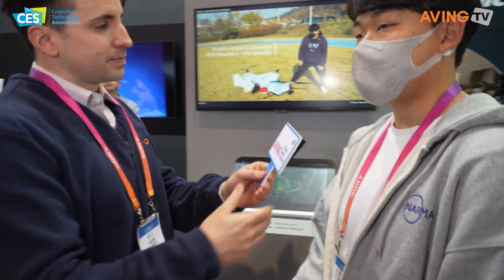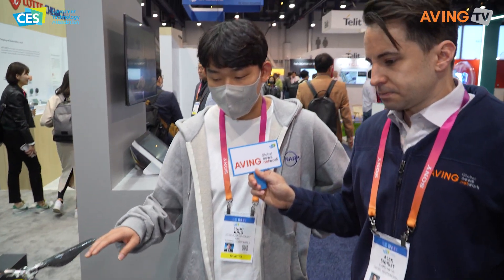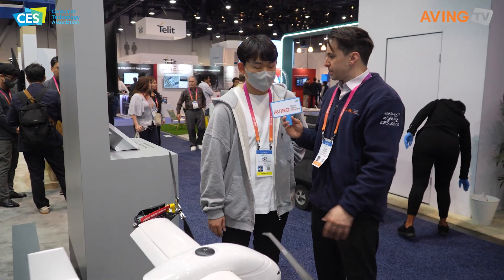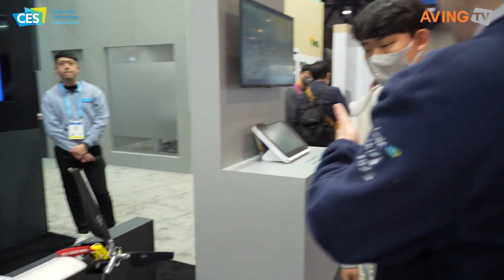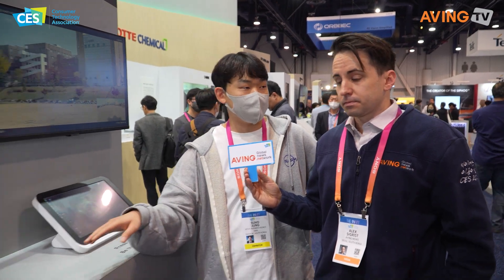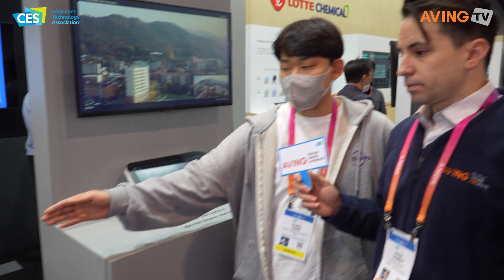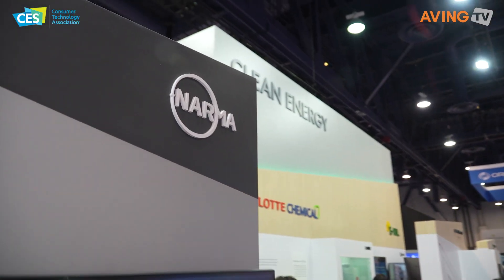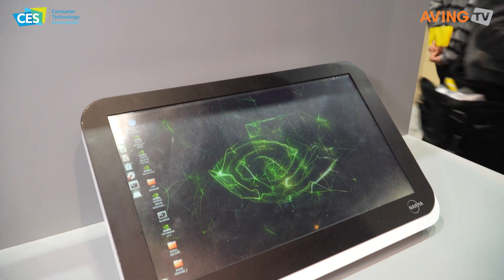나르마, CES 2023서 배송 최적화 전동식 듀얼 틸트로터 드론 선보인다... “키오스크 도입해 조종사의 피로도 개선!”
NARMA Showcased its Electric Dual Tilt-rotor Drone Optimized For Delivery at CES 2023... “Introducing kiosk to alleviate operator fatigue!”

㈜나르마(NARMA INC., 대표 권기정)는 오는 2023년 1월 5일(목)부터 8일(일, 현지 시각)까지 총 4일간 미국 라스베이거스에서 열리는 'CES 2023'의 메인 전시관(LVCC) 내 ‘서울 기술관’에 참가한다고 밝혔다.

한국항공우주연구원의 1호 연구소기업인 나르마는 세계 최초로 배송에 최적화된 전동식 듀얼 틸트로터 드론을 개발했다. 이 틸트로터는 수직 이착륙은 물론 고속 비행이 가능하며, 5kg 페이로드를 적재하고 40km 거리를 40분 만에 비행할 수 있는 능력을 갖췄다. 나르마는 국내 드론 회사 중 두 가지 종류의 특별 비행(비가시권 비행과 야간비행)에 대해 정부로부터 동시에 허가를 받은 유일한 회사로서, 지난해 국토교통부가 주최한 데모비행에서는 국회의사당 앞에서 이륙해 서울 빌딩 숲을 가로지르는 비가시권 비행을 진행하기도 했다.

배송용 드론은 글로벌 기업에서도 개발되고 있지만, 드론의 무게, 내풍성, 화물 당 배송비 등을 고려했을 때 나르마 측은 자사 틸트로터 드론에 대해 “단연 세계 최고”라고 자부하고 있다. 숙련된 조종사가 조종하는 기존 드론과 달리 나르마의 드론은 수동 조작 없이도 키오스크와 같은 간단 조작이 가능한 장치를 이용한 자동 비행이 가능한 점이 강점으로 꼽혔다. 제조 비용을 줄이기 위해 나르마는 수동 성형 없이 카본판을 만들어내는 새로운 기술을 도입했으며, 새로운 제조 방법을 통해 제조 시간과 비용을 획기적으로 줄여 자동차나 오토바이와도 경쟁이 가능해졌다.

수직 이착륙(VTOL) 기능이 탑재된 ‘AF 100’의 최대시속은 120km/h이며, 멀티콥터 드론보다 넓은 운용 영역이 특징으로 카메라를 이용한 실시간 관제가 가능하다. 아울러 스테이션에 위치한 드론은 항시 비행 가능 상태 및 배터리 70% 충전 상태가 유지된다.

나르마의 키오스크 시스템인 ‘드누리’는 조종자의 피로도 개선과 드론 배송의 가격 경쟁력 향상에 도움을 준다. 이에 대해 관계자는 “기존 매뉴얼 조종기를 이용한 드론 조종의 경우 비가시권 비행이 어렵고 비행에 대한 피로도가 상당하다는 단점이 있다. 여기에 더해 매뉴얼 조종을 통해서는 한 사람의 조종사가 한 대의 드론만 조종이 가능하다는 점은 배송 건당 가격 상승의 요인이 된다. 나르마는 이러한 문제점을 해결하고자 간단한 터치만으로 드론 운영이 가능한 키오스크 시스템을 개발했다.”고 설명했다. 드론 조종사의 피로도 개선은 물론 한 사람의 조종사가 하나의 키오스크를 통해 여러 대의 드론 운영이 가능하다는 점에서 드론 배송 가격 절감 효과를 가져왔다는 것.

전동식 듀얼 틸트로터 상용화를 앞둔 나르마의 목표는 미국시장 진출로, 이번 전시회 참가를 통해 미국 현지 파트너 발굴을 기대하고 있다. 구체적으로는 드론 엔지니어와 운영자를 보유하고 현지에서 나르마의 드론을 활용하여 드론 서비스 제공이 가능한 파트너를 찾는다는 계획이다.

NARMA Inc., (CEO Ki-jung Kwon) participated in the CES 2023 held in Las Vegas, USA, at the 'Seoul Tech Pavilion' in the Las Vegas Convention Center(LVCC) for a total of 4 days from January 5 (Thursday) to January 8 (Sunday, local time).

NARMA, the first research institute for the Korea Aerospace Research Institute, has developed the world's first electric dual Tilt-rotor drone optimized for delivery. This Tilt-rotor is capable of not only vertical takeoff and landing, but also high-speed flight, can carry a 5kg payload, and fly a distance of 40 km in 40 minutes. NARMA is the only drone company in Korea to have received simultaneous government approval for two types of special flights (BVLOS flight and night flight), and last year, during the demo flight hosted by the Ministry of Land, Infrastructure, and Transport, it also conducted a BVLOS (Beyond Visual Line of Sight) flight that took off in front of the National Assembly Building and flew through the forestlike buildings of Seoul.

Delivery drones are being developed by global companies; however, when considering the weight, air resistance, and delivery cost per cargo of drones, NARMA claims that its Tilt-rotor drone is "undoubtedly the best in the world." Unlike traditional drones that are operated by skilled pilots, the advantage of NARMA's drone is that it can fly autonomously using a device like the kiosk that allows for simple operation without manual control. To reduce manufacturing costs, NARMA has introduced a new technology that can create a carbon panel without manual shaping, and through this new manufacturing method, it has drastically reduced manufacturing time and cost, making it competitive with cars and motorcycles.

The 'AF 100' equipped with vertical take-off and landing (VTOL) capability has a maximum speed of 120 kph (74.5 mph), and features a wider operating area than a multicopter drone, with real-time monitoring using a camera. In addition, the drone located at the station is always ready to fly and maintains a battery charge of 70%.

NARMA's kiosk system ‘D-nuri’ helps assuage the fatigue of the operator and enhance the price competitiveness of drone delivery. According to the company, “Manual control of drones has the disadvantage of being difficult for BVOL and having a high level of fatigue for flight. In addition, manual control allows only one operator to control one drone, which increases the unit price of delivery. NARMA has developed a kiosk system that allows for simple touch operation to solve these problems.” Not only does the kiosk improve the fatigue of the drone operator, but also allows one operator to operate multiple drones through one kiosk, bringing a cost-cutting effect in the price of drone delivery.

Provided by NARMA
NARMA's goal, with the commercialization of its electric dual Tilt-rotor on the horizon, is to enter the US market and is to discover local partners through the CES. More specifically, they are seeking partnerships with drone engineers and operators in the local area who are capable of providing drone services using NARMA's drones.